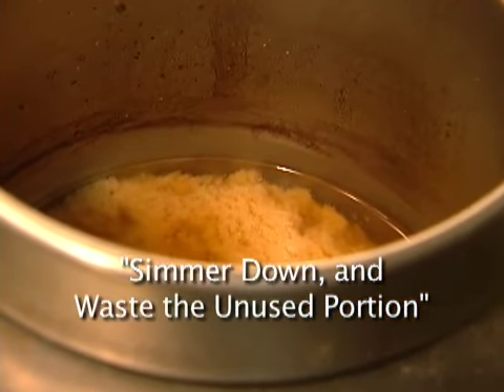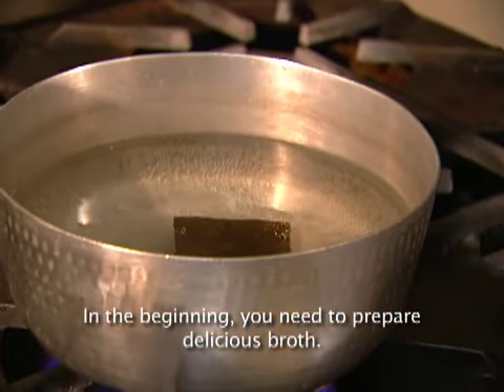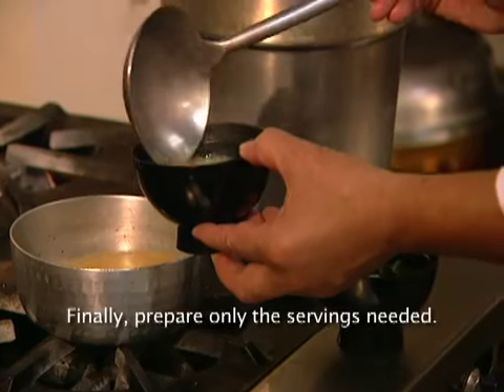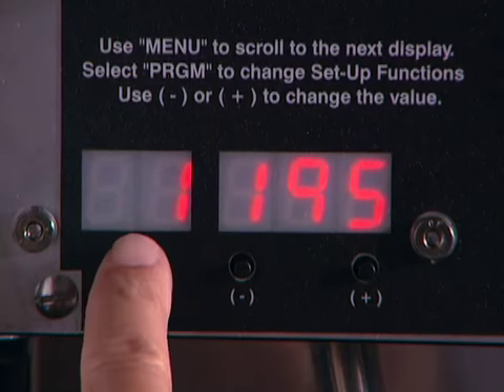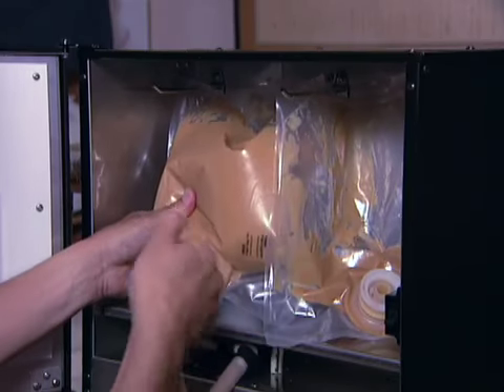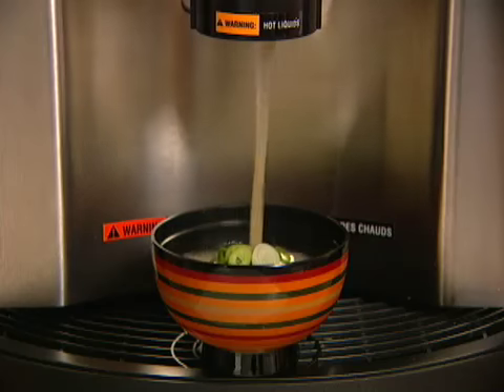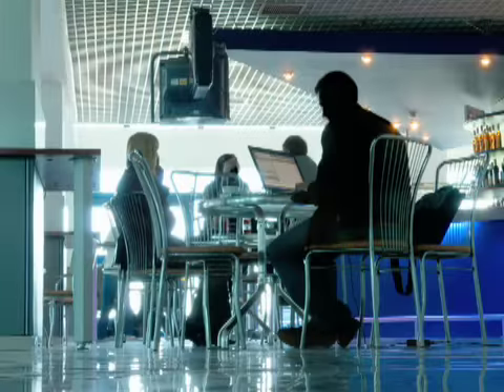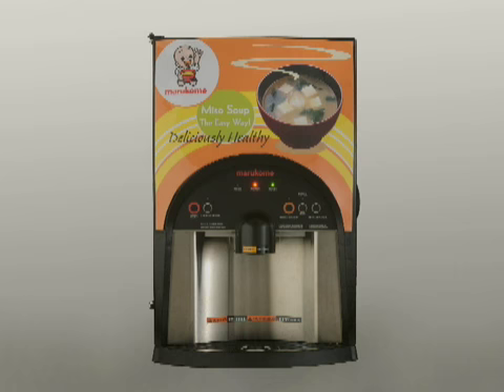Miso Soup Dispenser_Promotion